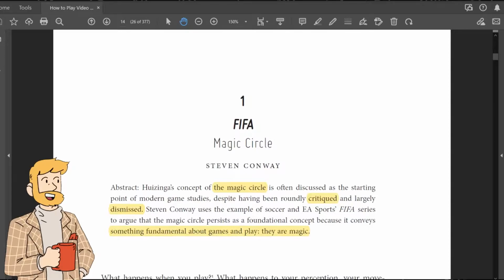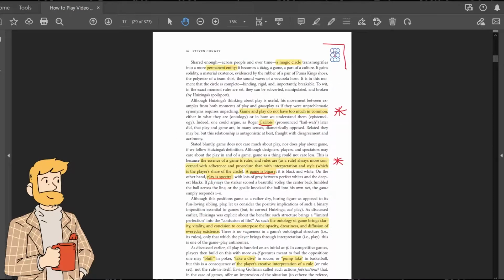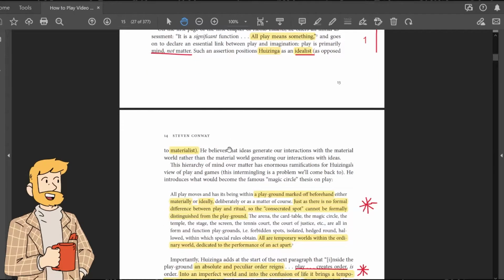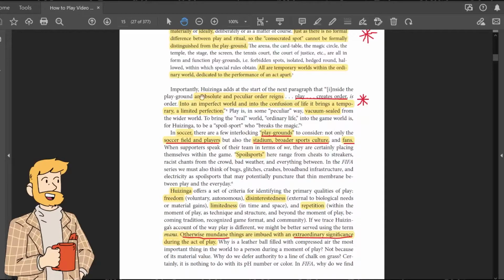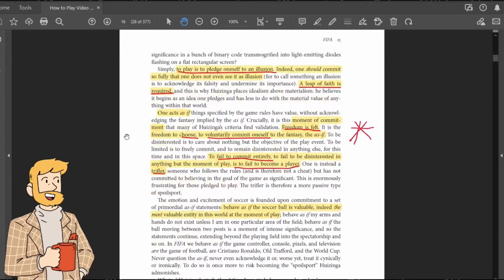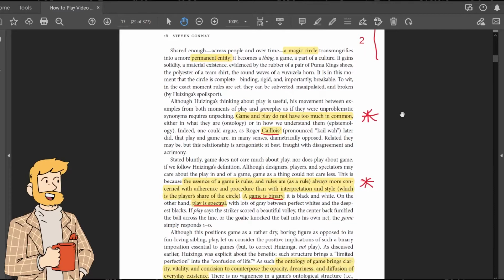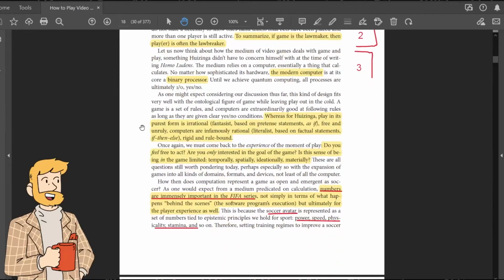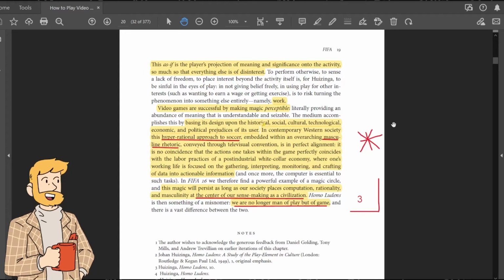[Let's Read] Episode 1 - Conway's "FIFA: Magic Circle"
Text info: Steven Conway, "FIFA: Magic Circle," in "How to Play Video Games," 2019.